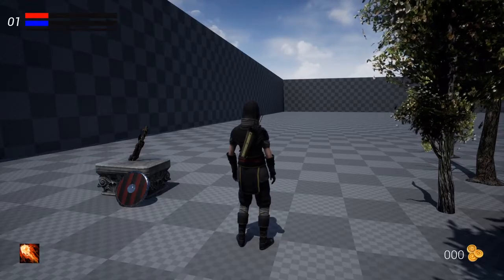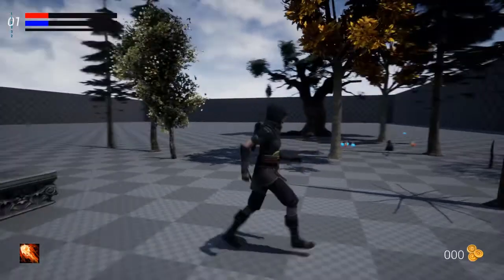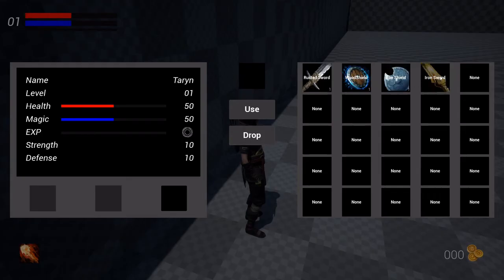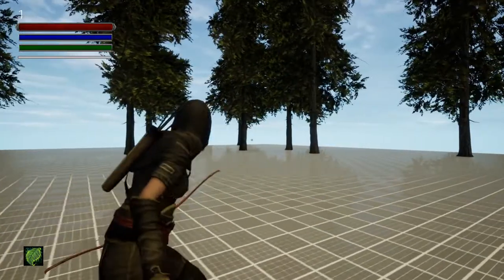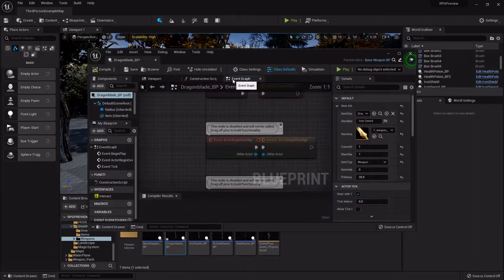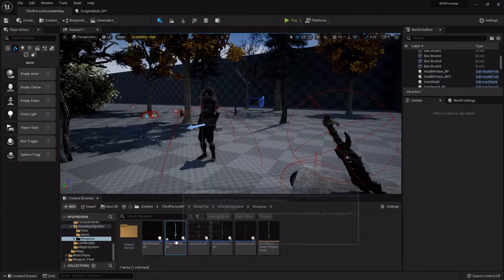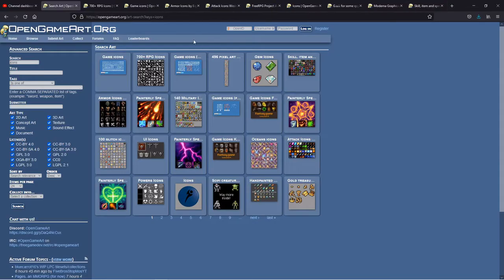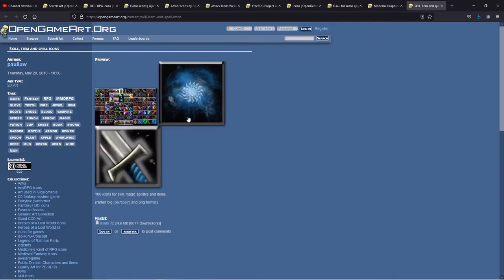Unreal Engine 5 RPG Tutorial Series Preview; A brief look at what to expect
I know you've been waiting on this one for a while, and it's finally time to start. i wanted to build an entire preview in UE5 since we've made the jump, but i figured between what i had built in 5 and what was in 4, it should give you a good idea. Of course we don't touch on everything that we'll go over, but a rough synopsis because i'm too excited to wait any longer, i want to build it with ya'll as much as ya'll want to see it XD

Going over a more mobile combat system, Bow and arrow use, inventory and equipment systems, multiple magic spells, Landscaping, Shops, Quests, this RPG series is going to be much more in depth and modular than the first version by a long shot.

 so get ready, because i'm excited to get started on this one in the next few days!